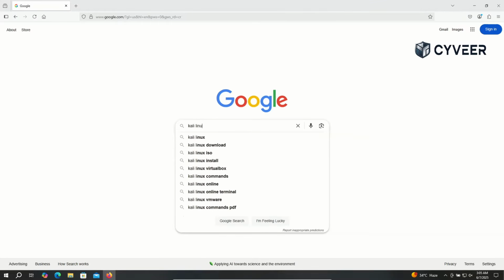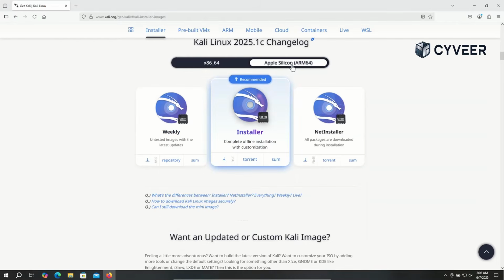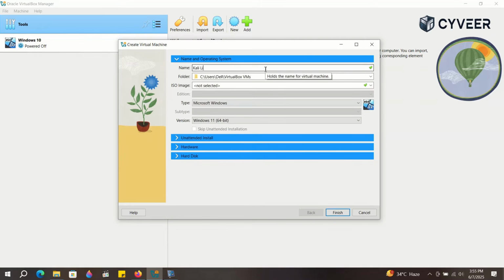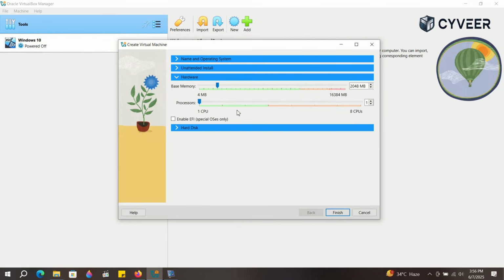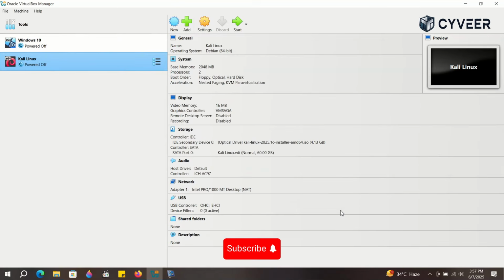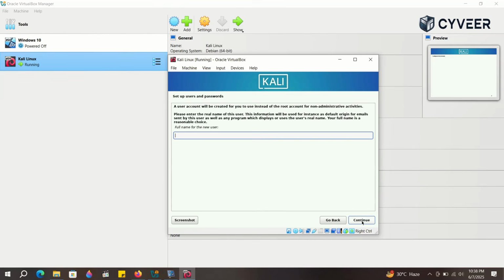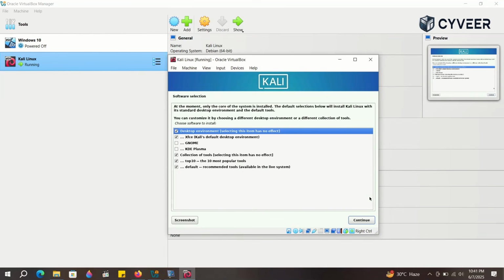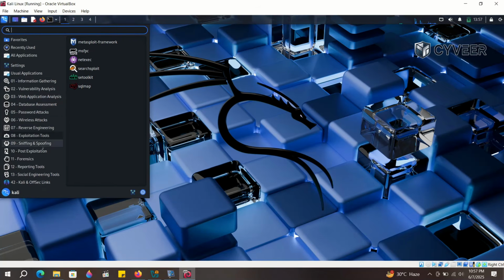Install Kali Linux on VirtualBox on Windows | Kali Linux Installation Step by Step Tutorial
🔹 Looking to fast-track your career in cybersecurity, AI, cloud computing, DevOps, or Blockchain? Al Nafi’s job-ready diploma programs are helping students get hired before they graduate.